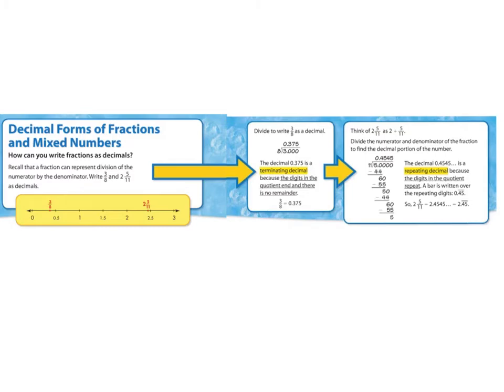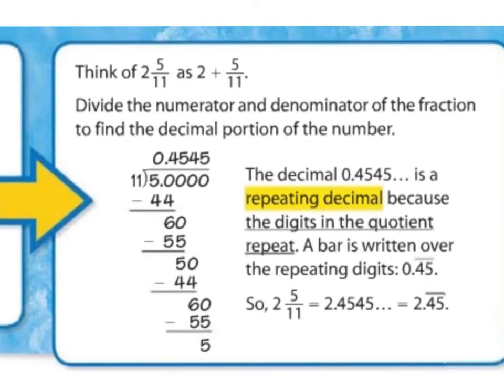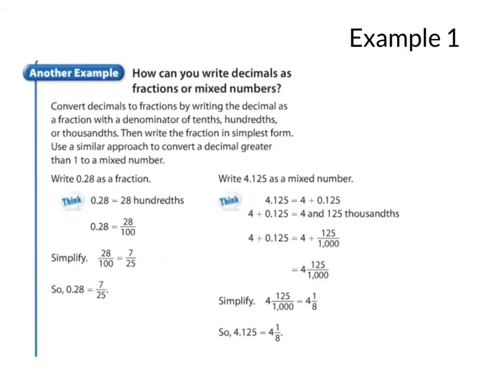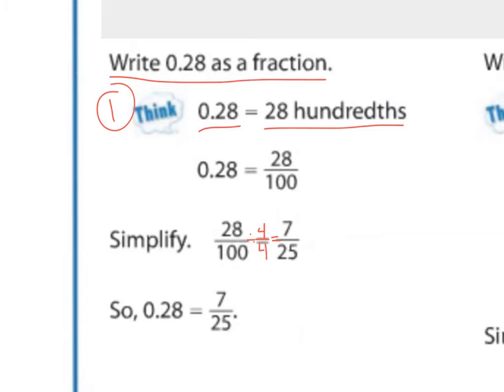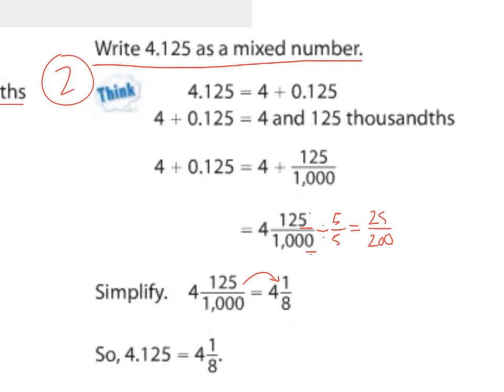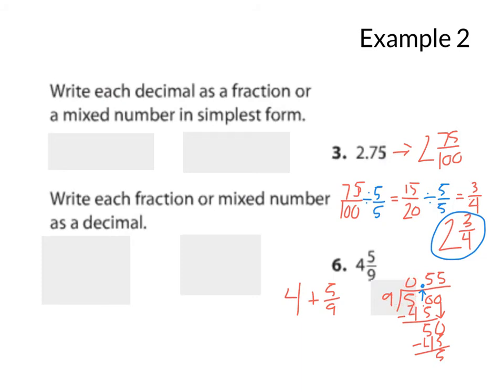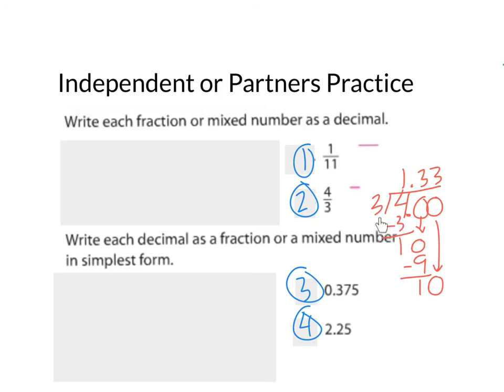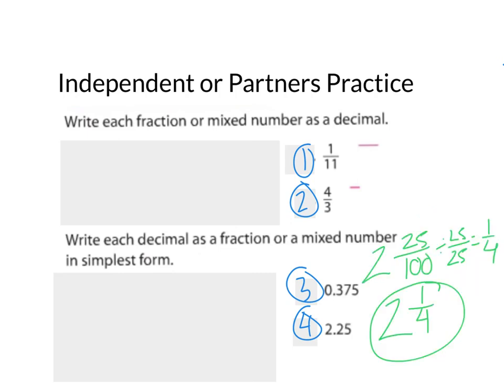6-4 Decimal Forms of Fractions and Mixed Numbers